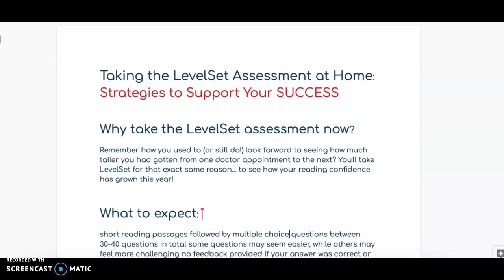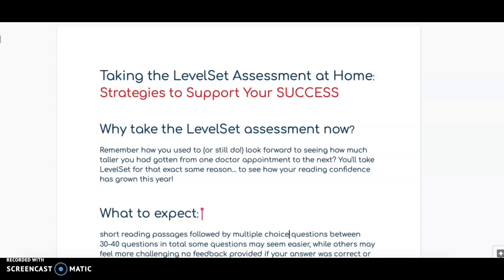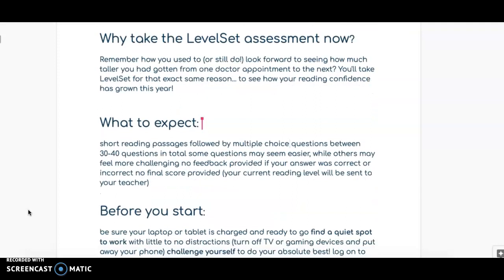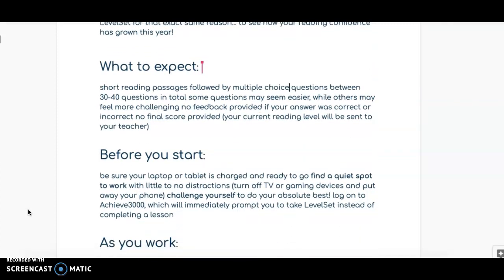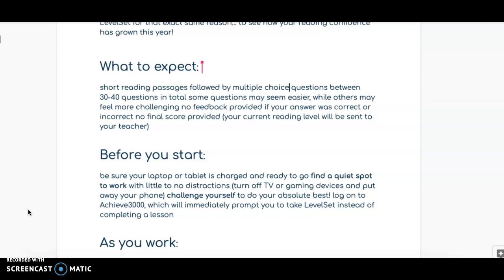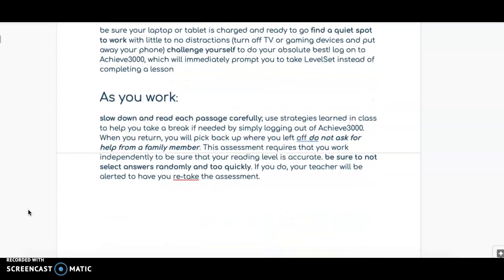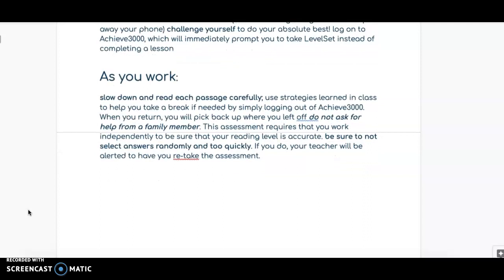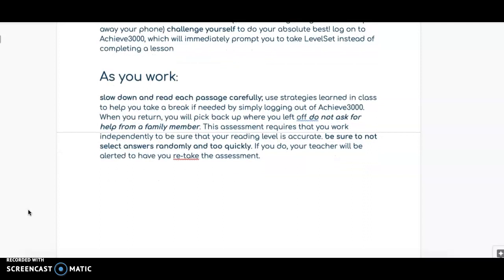Level Set Assessment Strategies